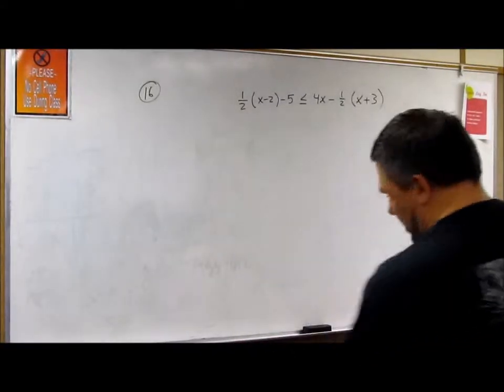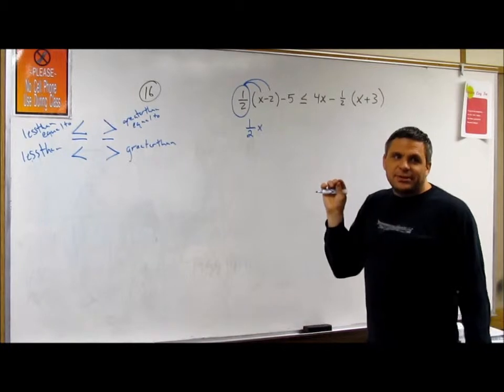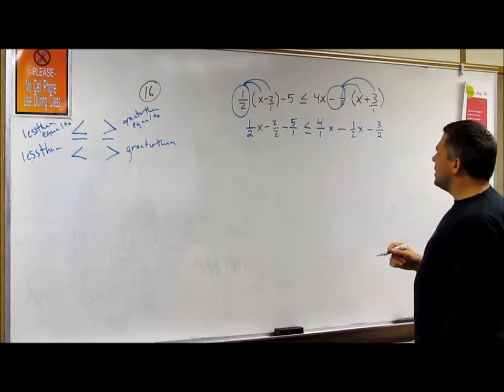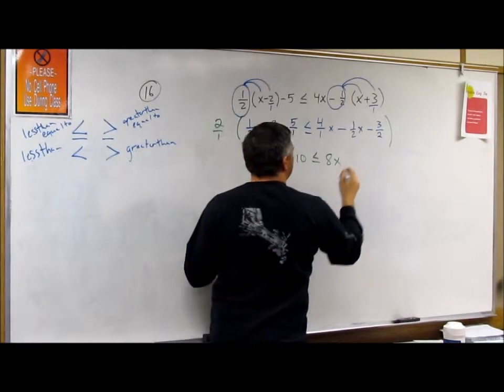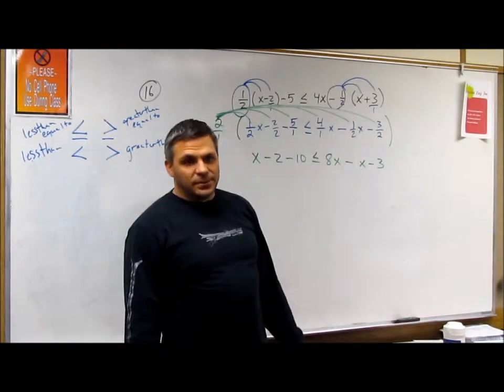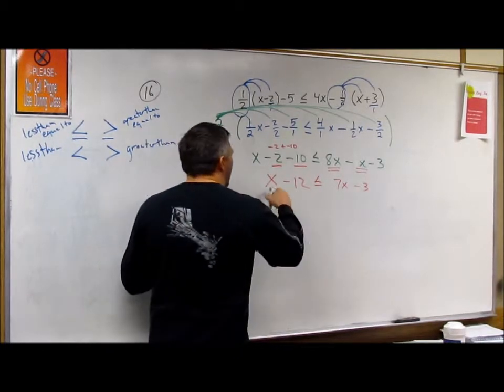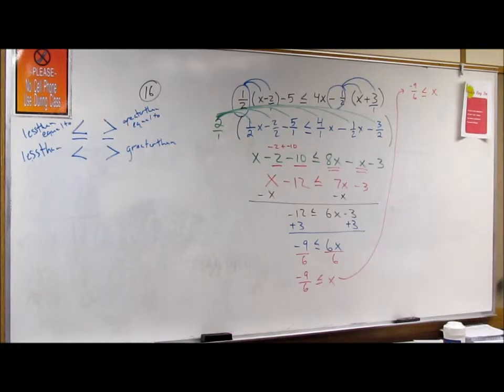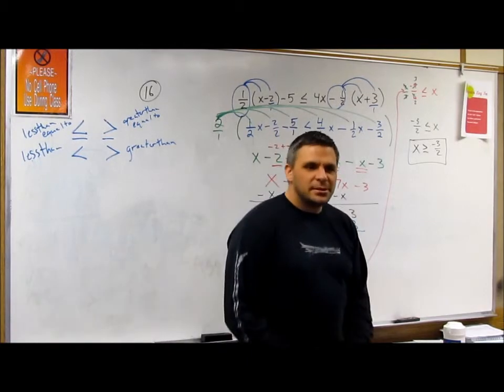Math 98 ch 2 solving equations part 2